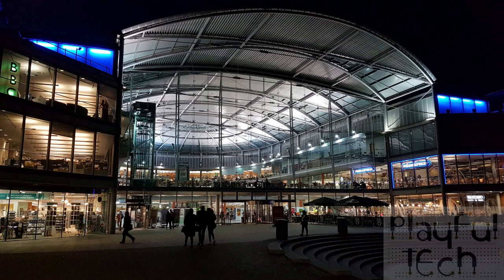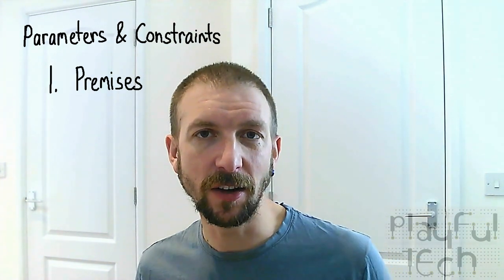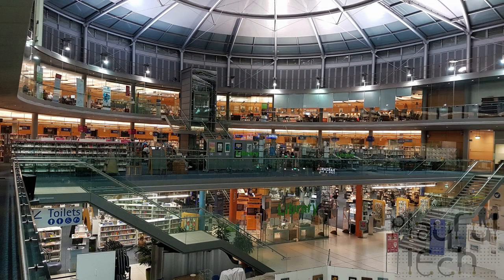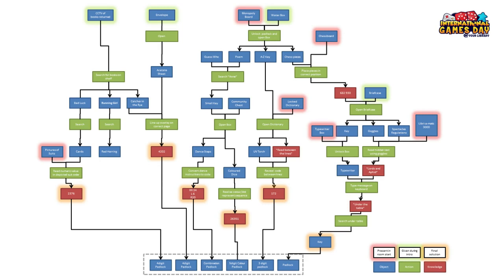Making an Escape Room Game - #1 Planning and Design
This is the first video in a 3-part series in which I describe how I developed a "Room Escape" game for the American Libraries' Association International Games Week 2017, hosted at the Millennium Library in Norwich, UK.

In this video, I describe the planning and overall design of the experience, which included the following considerations:

Premises - How is the play space defined, making the "magic circle" in which players participate separate from the surrounding environment, allowing for passers-by to spectate, the possibility of multi-room and opening up new areas to advance game narrative. "Escape Room" games don't have to involve escaping from a room!

Target Audience - What is "common knowledge" and interests of the target audience? What familiarity can you expect the players to have with certain technology? What degree of additional direction might players need to understand the affordances that certain items have?

Team size/dynamics - Have the team entered as a unit - do they already know each others' skills and knowledge? Up to a certain point, additional players add to a team's capability. However, past a certain threshold, the additional noise created by more players degrade the team's ability. The total number of players affects the degree of parallelism of the game flow

Outcomes - Beyond simply being enjoyable, what experiences and outcomes should the players have? A Halloween game might thrill the players' through fear, or a corporate escape event might be intended to build teamwork/communication skills. Outcomes can be worked into the game itself, or as a wider part of the experience - e.g. running a workshop after the game.

Theme and Narrative - The significance of the theme and narrative varies a lot between different games, but is always important to provide some thematic consistency and context to create an experience rather than simply a series of unconnected puzzles. Narrative also provides purpose and motivation - why do the players have to solve these puzzles? Why is there a time limit? What happens if they succeed/fail? When thinking of a theme, work with what you have - don't fight against it! If your room takes place in an ancient building, don't set your theme in space.
If your game takes place in a library, set the narrative in a library!

Game Flow - Begin with a limited number of exposed puzzles so as not to overwhelm the players at the start. As the game progresses, let the game expand to expose more possible combinations. A series of linear steps can introduce a bottleneck - everything gets held up while waiting for the single element at the head of the puzzle to be solved. Having a greater degree of parallel puzzles allows more players to be simultaneously actively involved.
Meta puzzles, such as removing multiple padlocks can act as motivator - rewarding achievements through the game, and also as an indicator of progress.